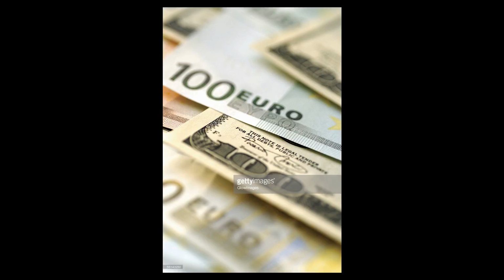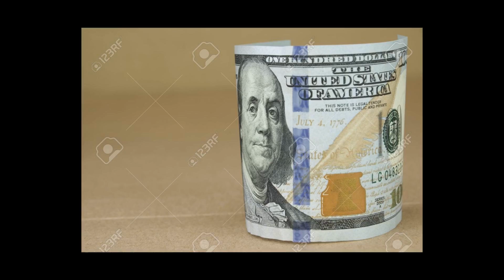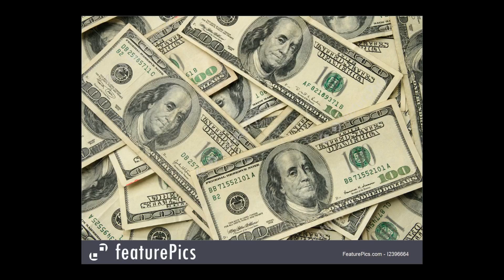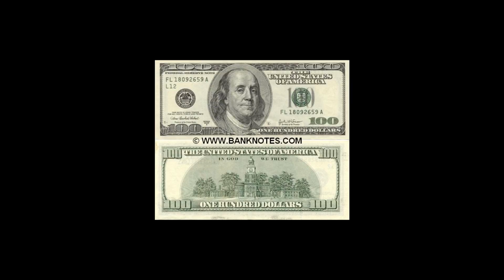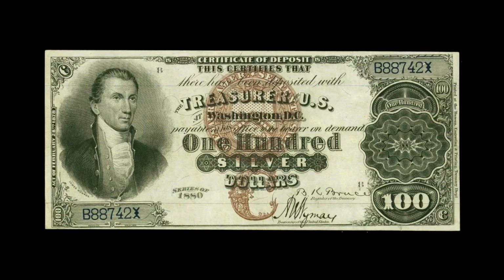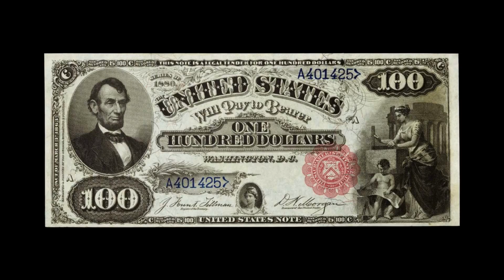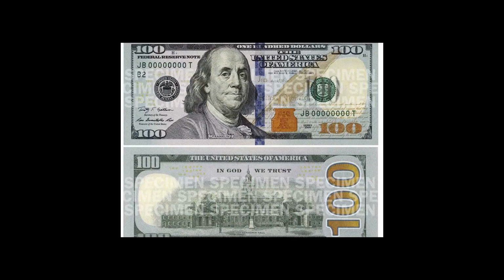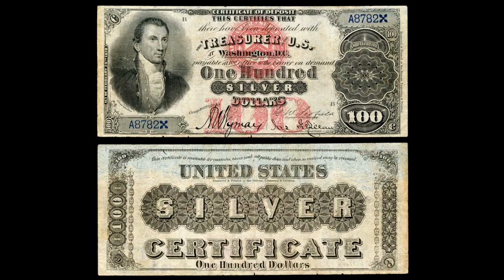[Wikipedia] United States one hundred-dollar bill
The United States one hundred-dollar bill ($100) is a denomination of United States currency featuring statesman, inventor, diplomat and American founding father Benjamin Franklin on the obverse of the bill. On the reverse of the banknote is an image of Independence Hall. The $100 bill is the largest denomination that has been printed since July 13, 1969, when the denominations of $500, $1,000, $5,000, and $10,000 were retired. The Bureau of Engraving and Printing says the average life of a $100 bill in circulation is 90 months (7.5 years) before it is replaced due to wear and tear.The bills are also commonly referred to as "Bens", "Benjamins" or "Franklins", in reference to the use of Benjamin Franklin's portrait on the denomination, or as "C-Notes", based on the Roman numeral for 100. The bill is one of two denominations printed today that does not feature a President of the United States; the other is the $10 bill, featuring Alexander Hamilton. It is also the only denomination today to feature a building not located in Washington, D.C., that being Independence Hall located in Philadelphia on the reverse. The time on the clock of Independence Hall on the reverse, according to the U.S. Bureau of Engraving and Printing, showed approximately 4:10 on the older contemporary notes and 10:30 on the series 2009A notes released in 2013.One hundred hundred-dollar bills are delivered by Federal Reserve Banks in mustard-colored straps ($10,000).The Series 2009 $100 bill redesign was unveiled on April 21, 2010, and was issued to the public on October 8, 2013. The new bill costs 12.6 cents to produce and has a blue ribbon woven into the center of the currency with "100" and Liberty Bells, alternating, that appear when the bill is tilted.The $100 bill comprises nearly eighty per cent (77%) of all US currency in circulation, although according to former Federal Reserve Chairman Ben Bernanke, more than two-thirds of all $100 notes are held outside the United States.